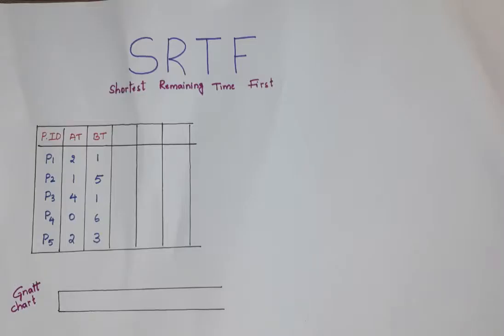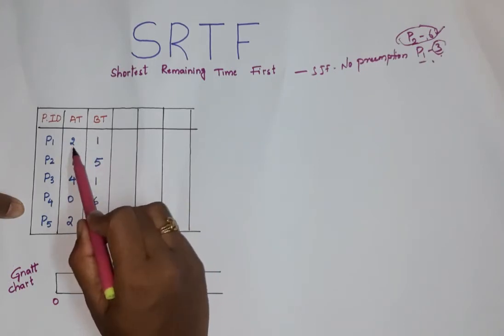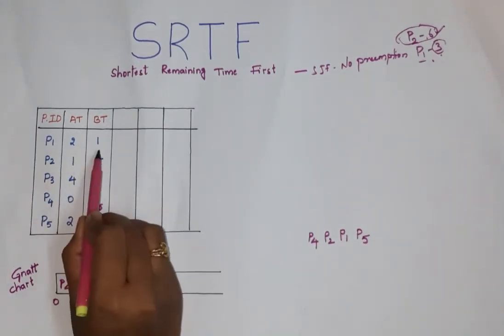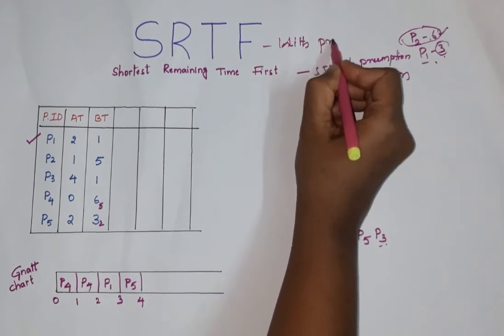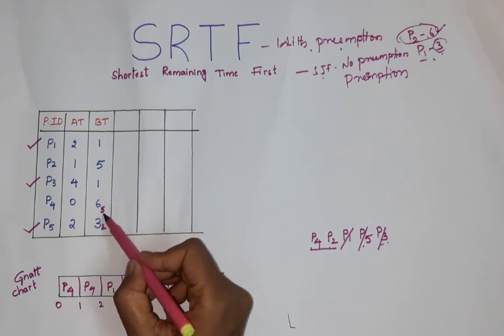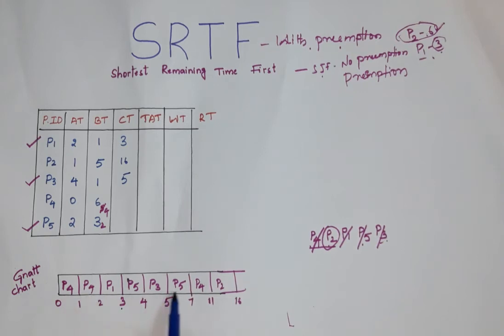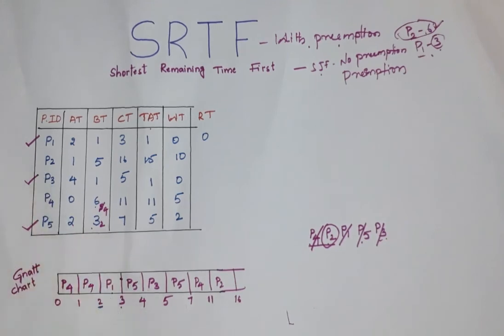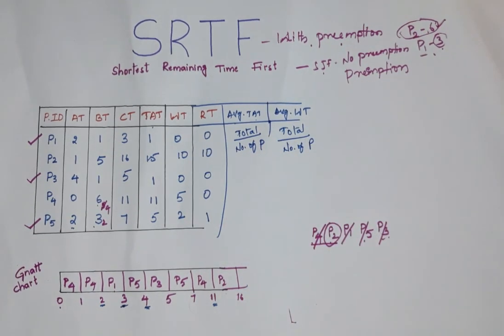SRTF | Shortest Remaining Time First Algorithm |CPU Scheduling | Operating System | Kathi Ascherya